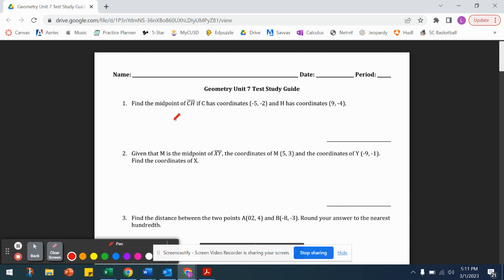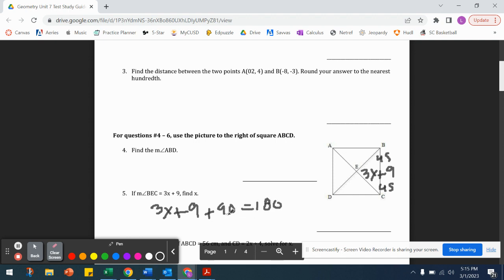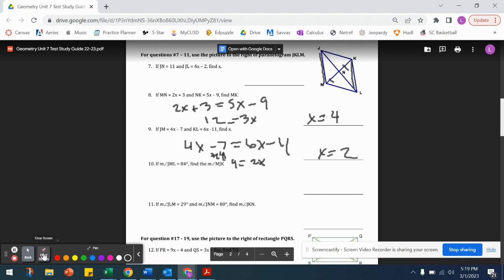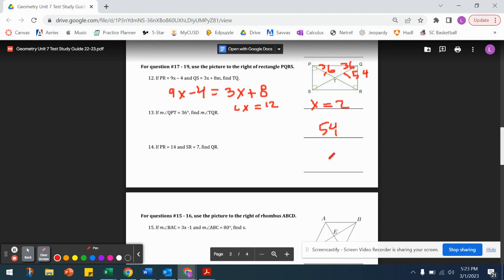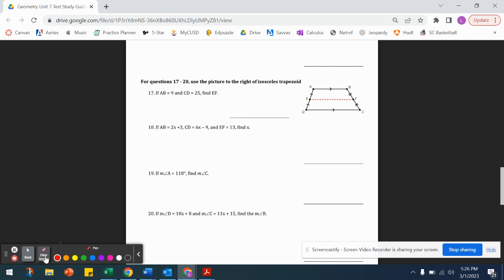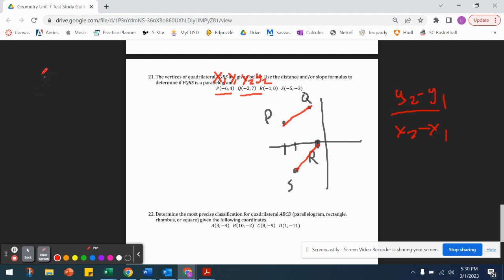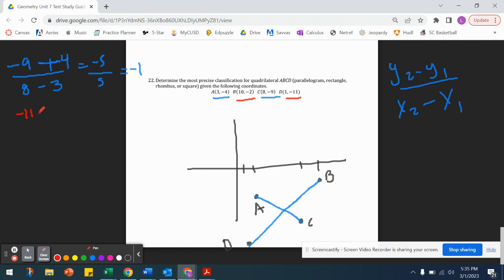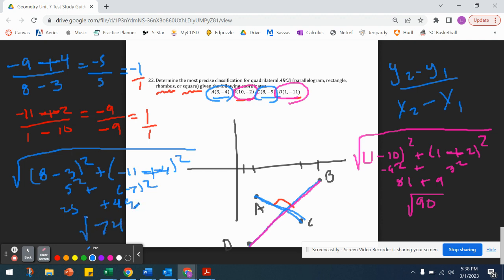Untitled: Mar 1, 2023 5:39 PM